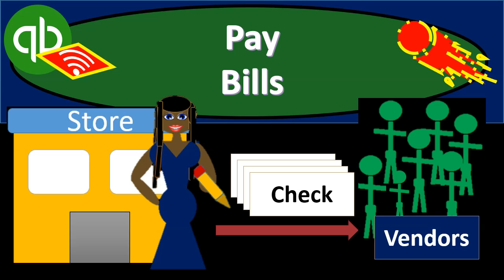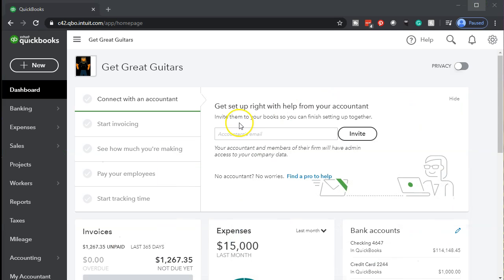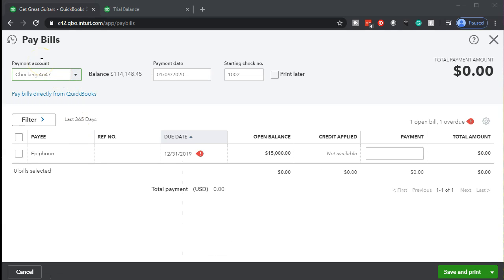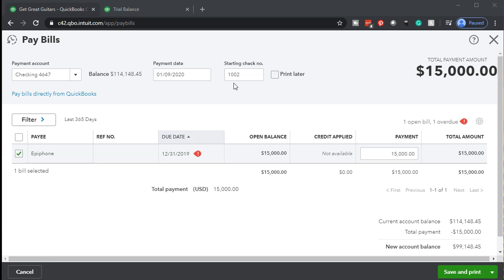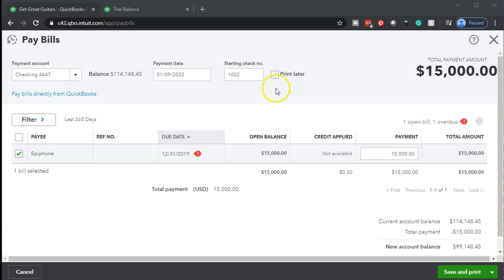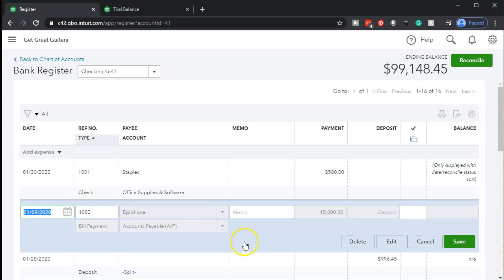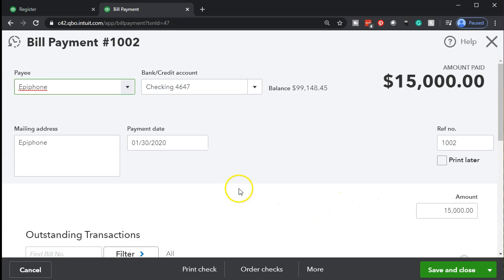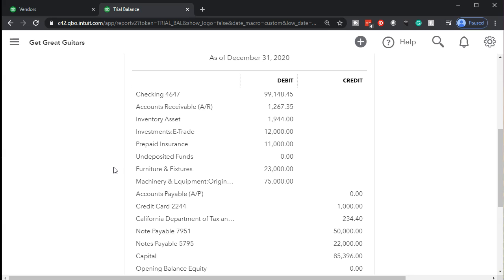Pay Bills 7.60 QuickBooks 2020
Pay Bills
QuickBooks 2020